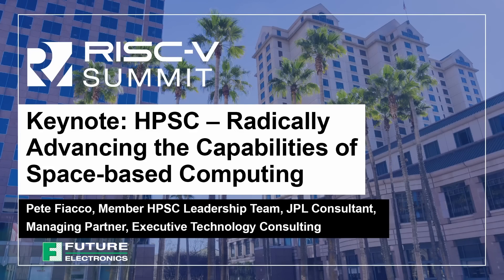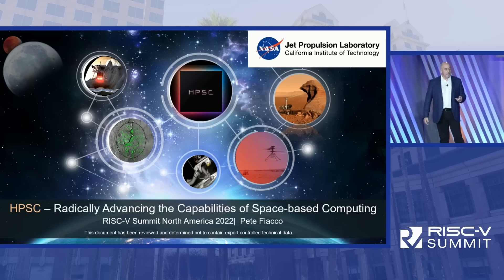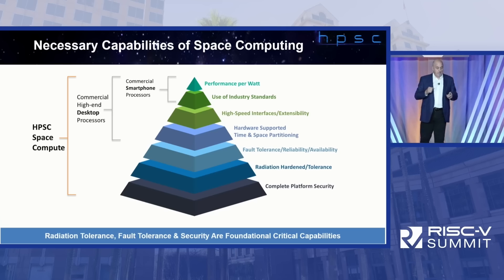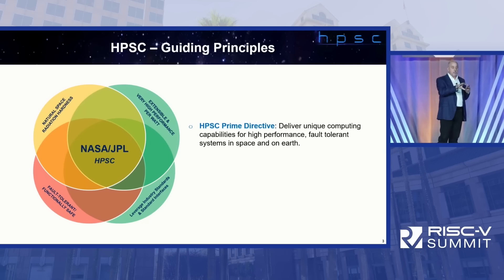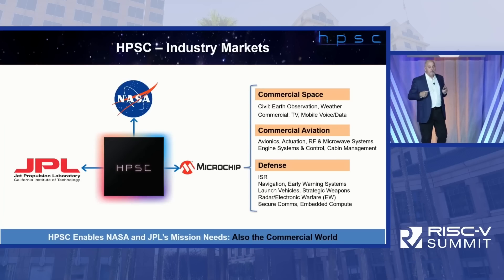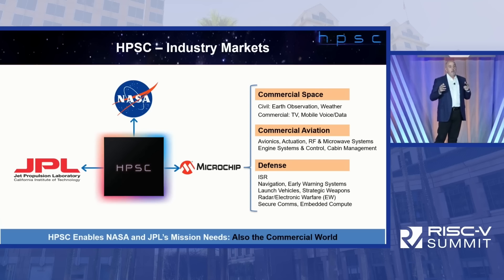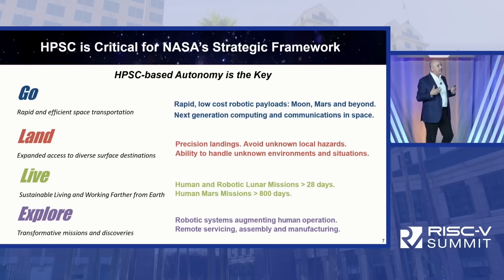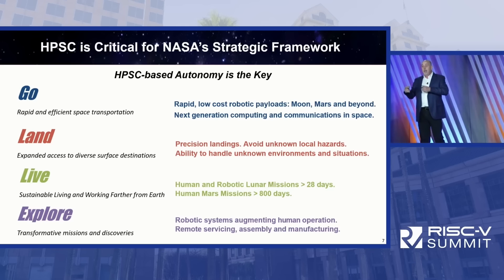Microchip Keynote: HPSC – Radically Advancing the Capabilities of Space Based Computing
With the Radically Advancing the Capabilities of Space-based Computing, Pete Fiacco walks you through the Autonomy and prime directives of HPSC